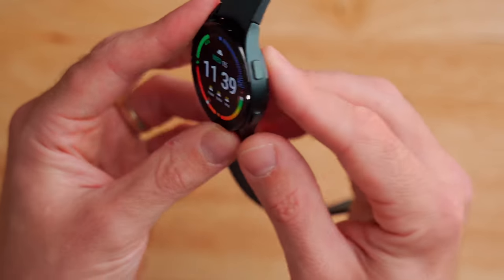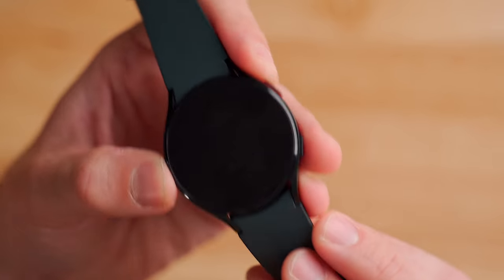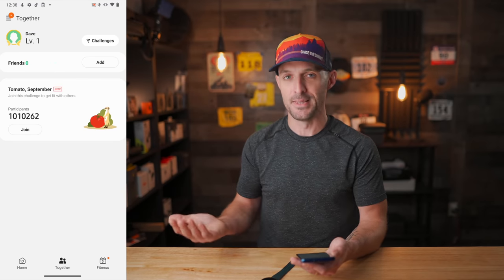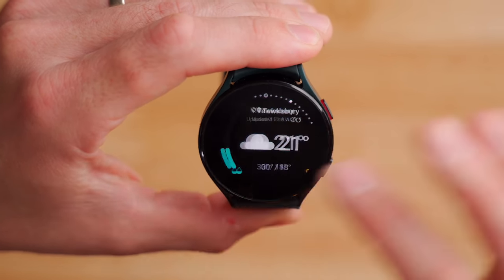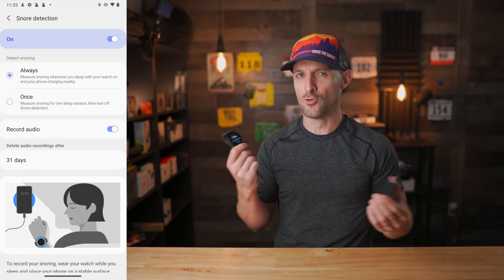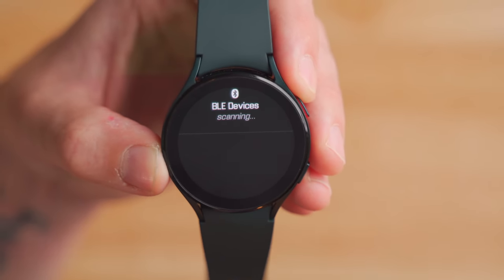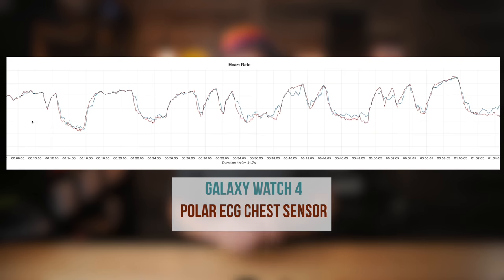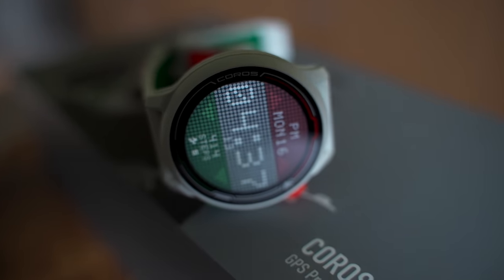Samsung Galaxy Watch 4 // A Runners In-Depth Review - Lots of Tech! Lacking Accuracy!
TicWatch E3

Polar H9 Chest HR Sensor

Polar Verity Sense HR Sensor

Chapters
00:00 - Intro / Overview
01:28 - Watch 4 vs Watch 4 Classic / Sizing / Pricing
02:22 - Hardware Overview / Size Comparison
05:39 - Build Quality
06:00 - Display Quality vs Apple Watch Series 6
06:40 - Compatibility / Android Apps
08:25 - Battery Life
09:56 - User Interface Walkthrough
10:59 - Wellness Tracking / Body Composition
12:32 - Sleep Tracking / Snore Detection
13:18 - ECG / Blood Pressure Tracking
14:08 - Activity Tracking Apps / Strava App
15:20 - External Sensor Support
15:56 - User Experience While Running
16:24 - Touch Display Issues
16:55 - Google Maps / Navigation Apps
17:39 - Music Apps / Offline Music Storage
17:56 - GPS Accuracy
19:00 - Heart Rate Sensor Accuracy
19:26 - Final Thoughts / Who's it for?